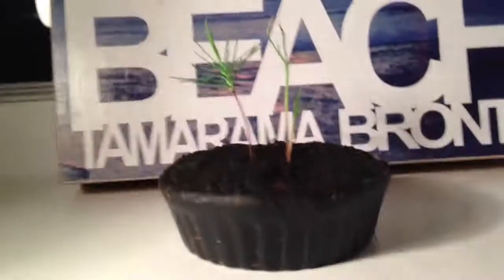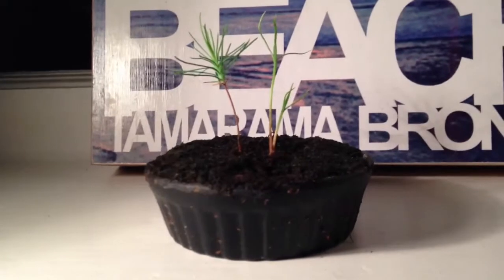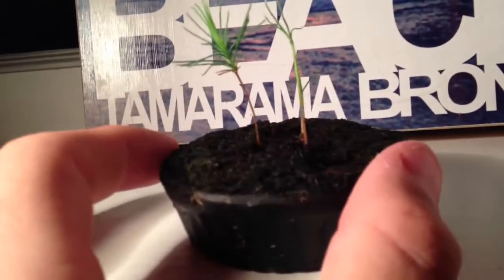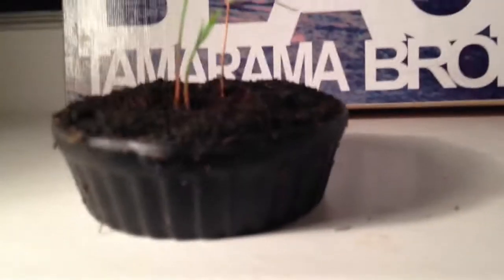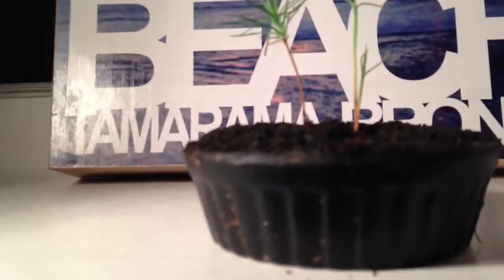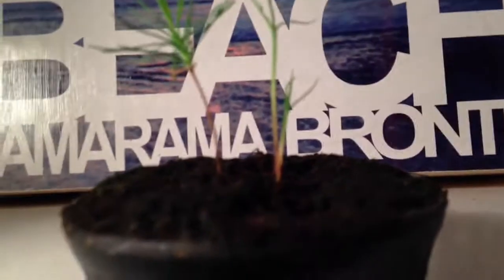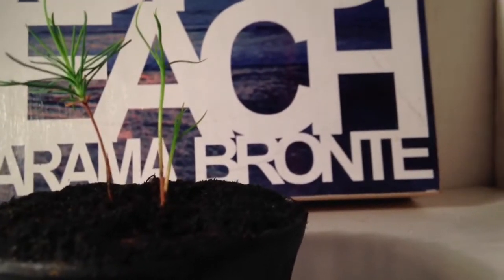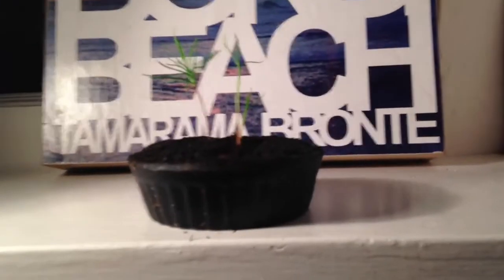Bonsai update - 4 months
this is the update of my bonsai tree! 4 months and going!